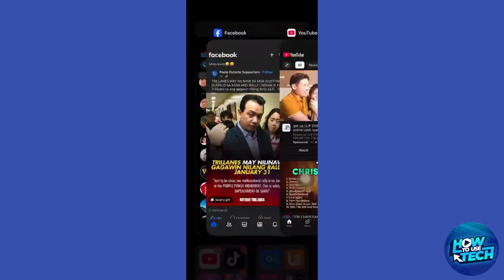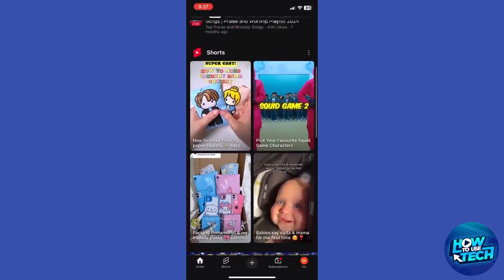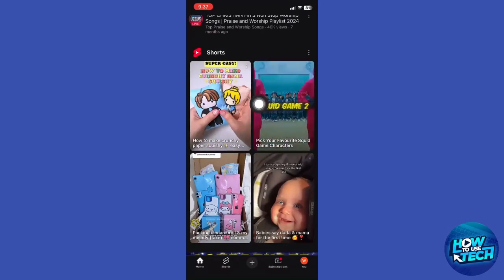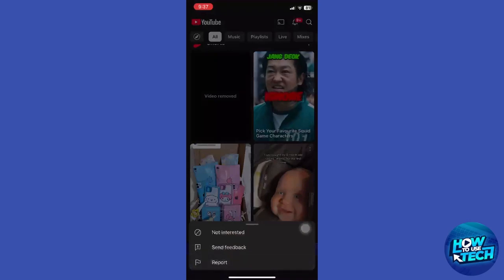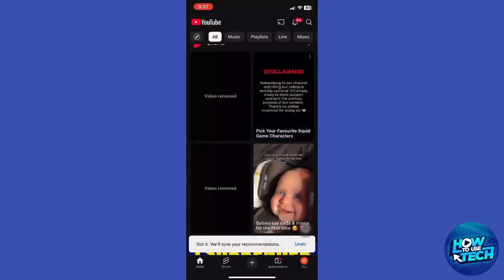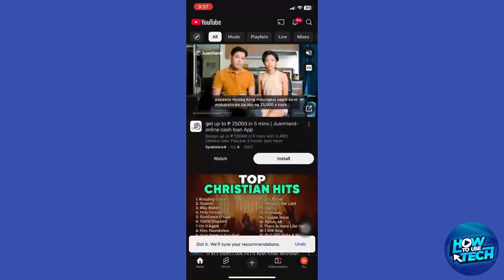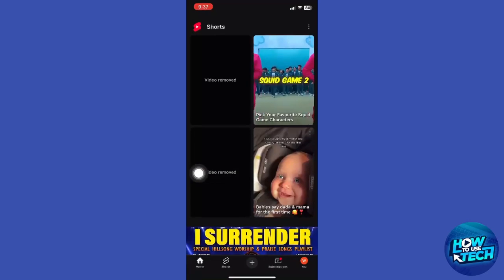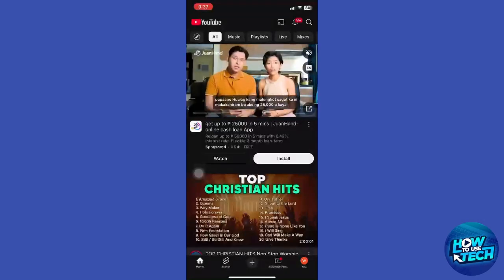How to Delete YouTube Shorts Tab From Your Channel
In this video , I will show you How to Delete YouTube Shorts Tab From Your Channel. The method is very simple and clearly described in the video.